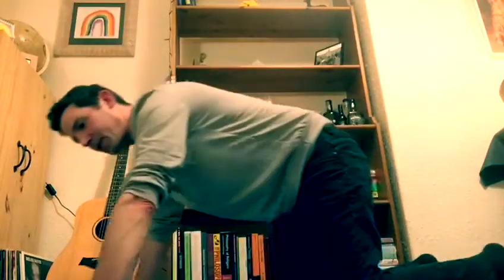Physical education with Stuart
Lets have a look what Stuart gets up to today
Try it at home.